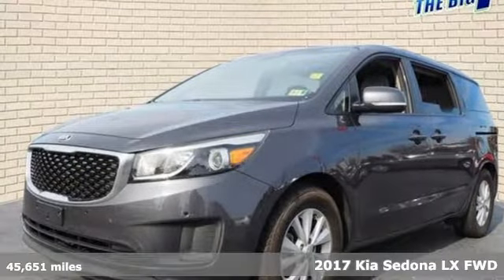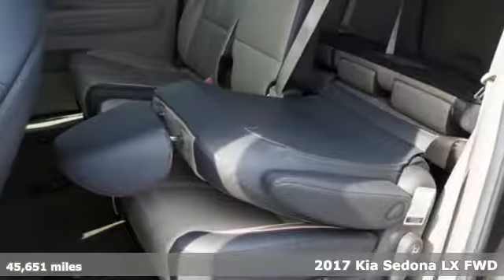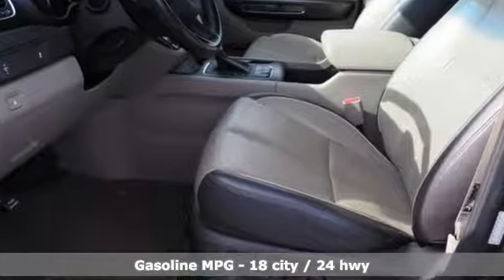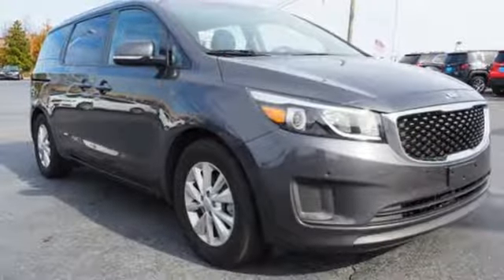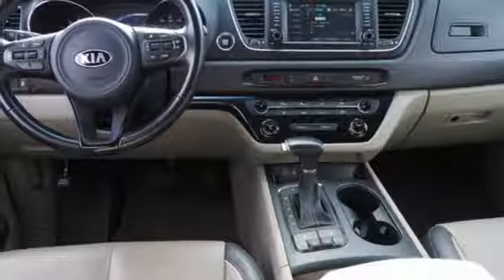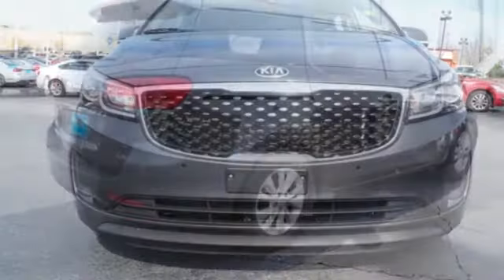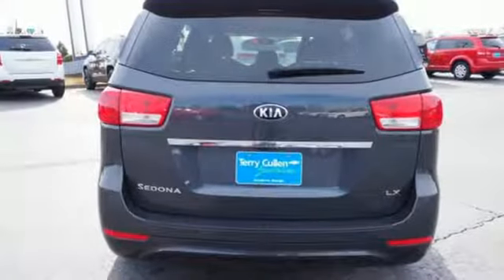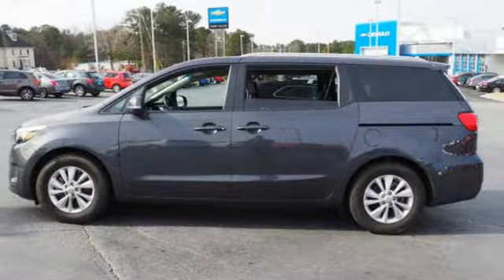Used 2017 Kia Sedona Jonesboro GA Stockbridge, GA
Year: 2017
Make: Kia
Model: Sedona
Trim: LX
Engine: 3.3L V6 DGI
Transmission: 6-Speed Automatic with Sportmatic
Color: Gray
Interior: Gray
Mileage: 45651
Stock #: B4751
VIN: KNDMB5C1XH6309741
WOW!!!, TONS OF ROOM!!!, LEATHER!!!, BACK-UP CAMERA!!!, 3rd row seats: split-bench, 6 Speakers, Exterior Parking Camera Rear, Fully automatic headlights, Radio: AM/FM/CD/MP3/SiriusXM Audio System, Remote keyless entry, Steering wheel mounted audio controls, Variably intermittent wipers.brbrGrey 2017 Kia Sedona 4D Passenger Van LX FWD 3.3L V6 DGI In order to verify and receive your internet price, you must present a printed copy of this page's internet price in person at the dealership. The advertised price does not include sales tax, vehicle registration fees, finance charges and any other fees required by law. We attempt to update this inventory on a regular basis. However, there can be lag time between the sale of a vehicle and the update of the inventory. EPA mileage estimates are for newly manufactured vehicles only. Your actual mileage will vary depending on how you drive and maintain your vehicle. Before purchasing this vehicle, it is your responsibility to address any and all differences between information on this website and the actual vehicle specifications and/or any warranties offered prior to the sale of this vehicle. Vehicle data on this website is compiled from publicly available sources believed by the publisher to be reliable. Vehicle data is subject to change without notice. The publisher assumes no responsibility for errors and/or omissions in this data the compilation of this data and makes no representations express or implied to any actual or prospective purchaser of the vehicle as to the condition of the vehicle, vehicle specifications, ownership, vehicle history, equipment/accessories, price or warranties.brbrAwards:br * 2017 KBB.com 12 Best Family Cars * 2017 KBB.com 10 Most Awarded Brands

Address:
1250 Battlecreek Rd